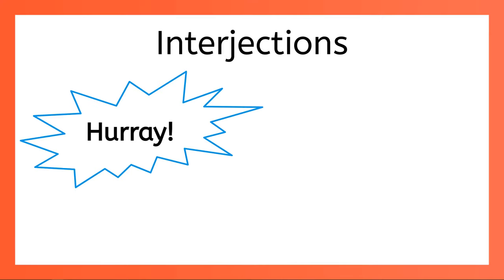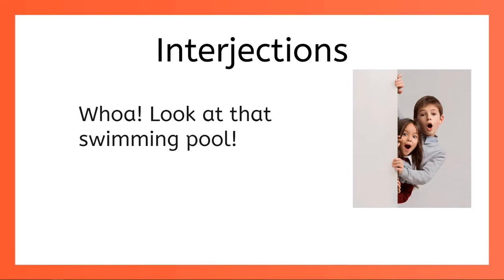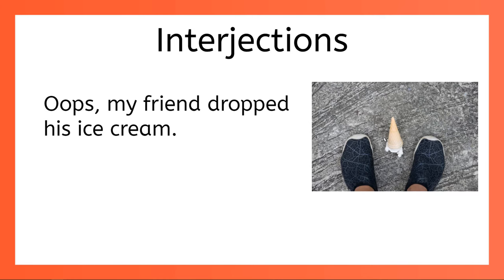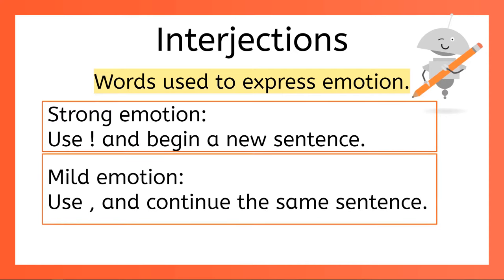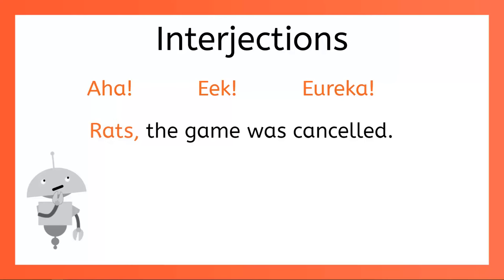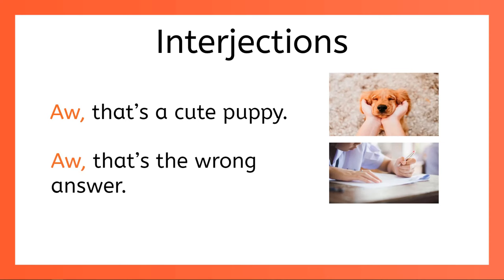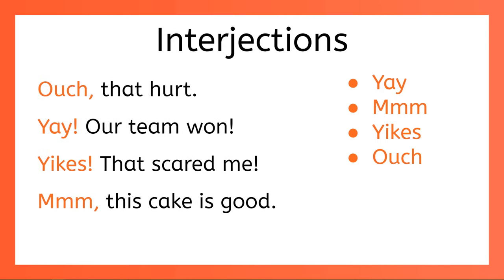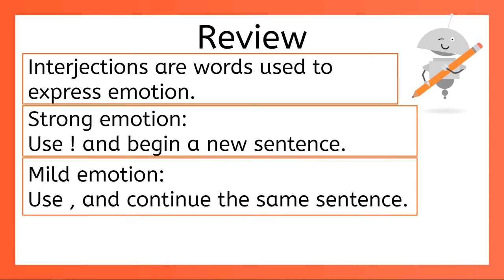Interjections For Kids!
In this video, you will learn about interjections.